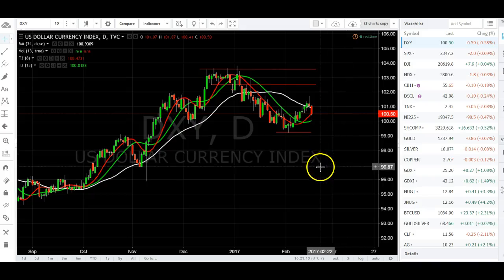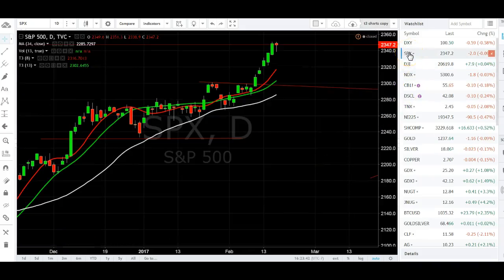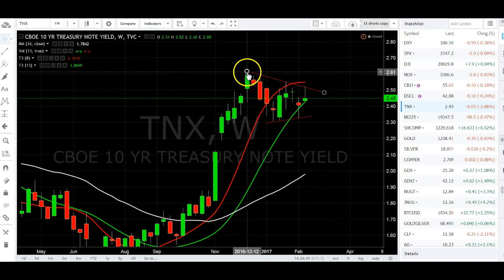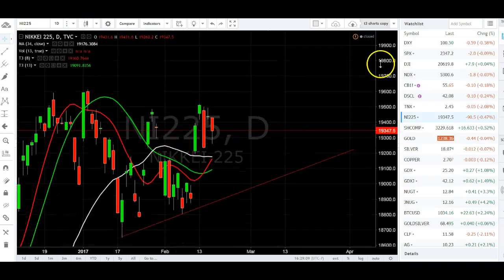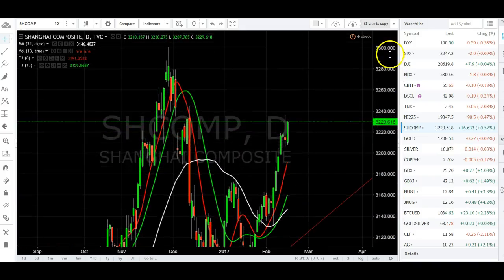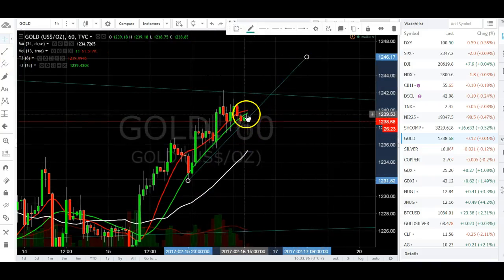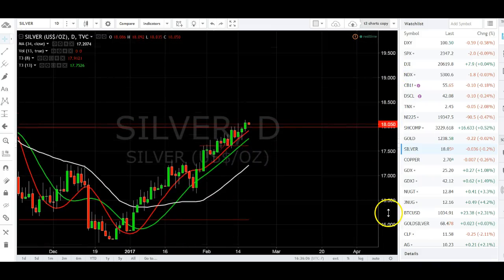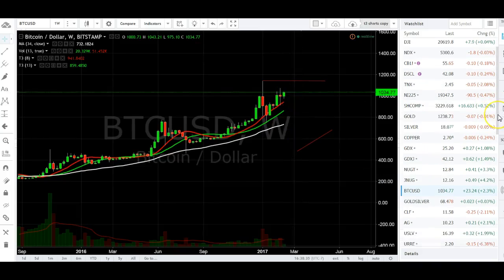End Of The Week Tomorrow Bullish Gold Silver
i got another video coming as i pressed the wrong button at the end of this video